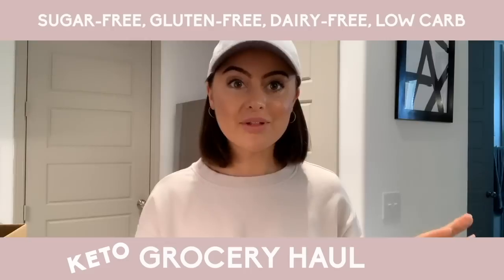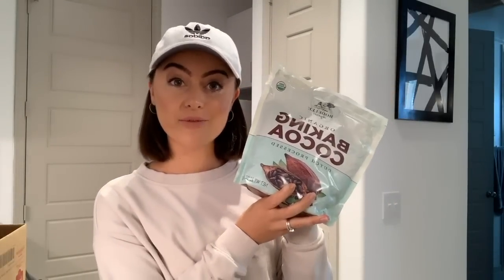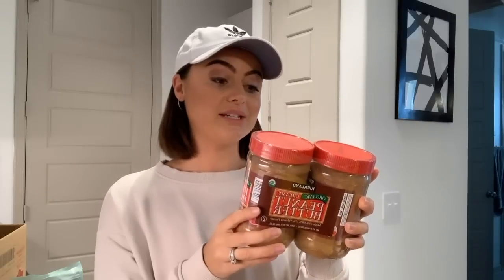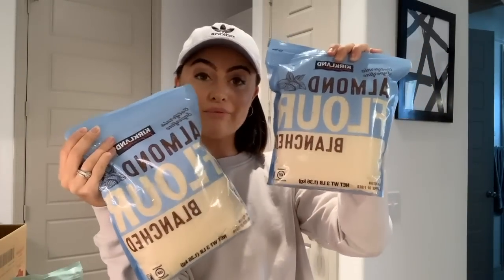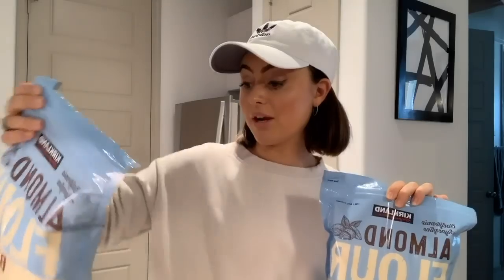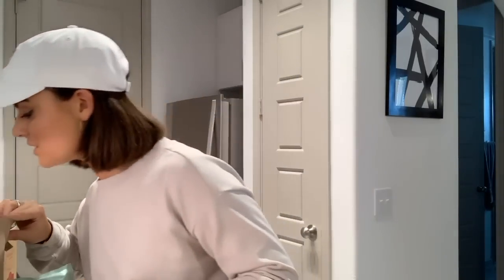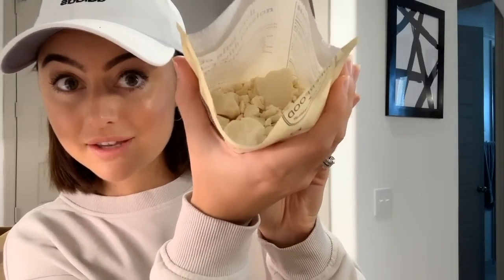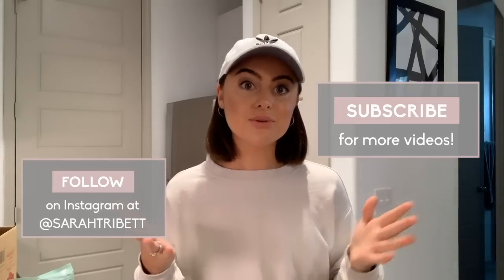KETO GROCERY HAUL | Sugar-free, Gluten-free, Dairy-free, Low Carb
Showing you the foods I eat on a dairy-free Keto diet and what to buy when you go grocery shopping! All of these foods are also gluten-free, dairy-free, sugar-free and low carb. Hope it’s helpful! ♥

MY FAVORITE KETO FOOD & TOOLS:

Zucchini Noodle Maker
Almond Flour
Stevia Powder
Monkfruit Sugar
Dairy-free & Sugar-free Chocolate Chips